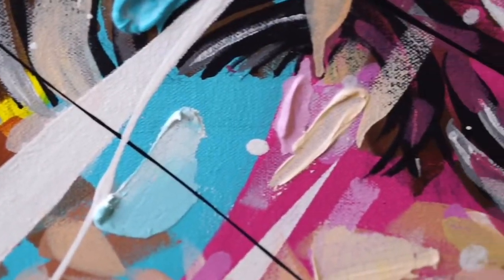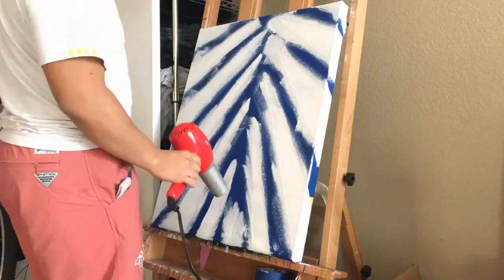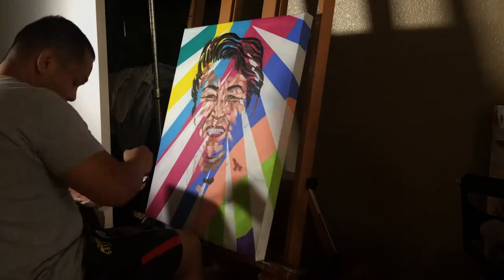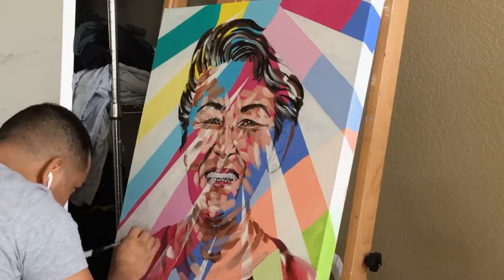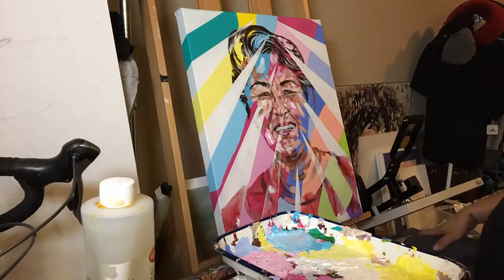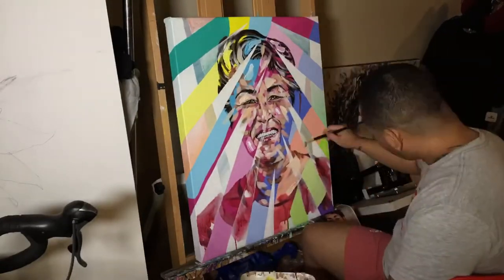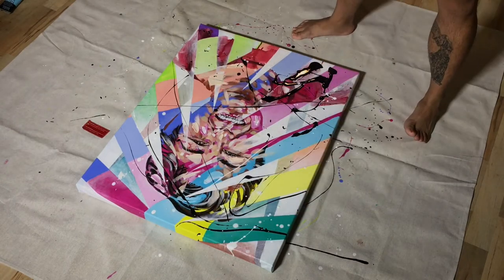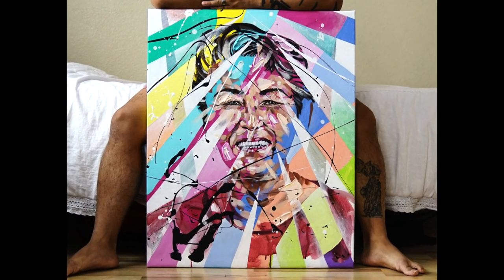The Creative Process: New Background Layering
Acrylic: liquitex

Clothing IG: @GreatnessLifestyle

Staring at the Sun
Requiem In Cello